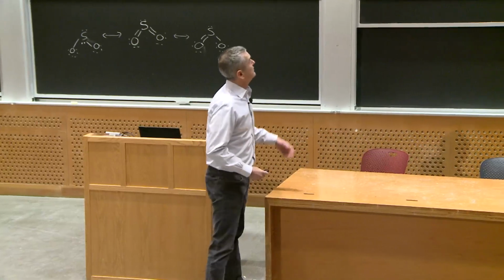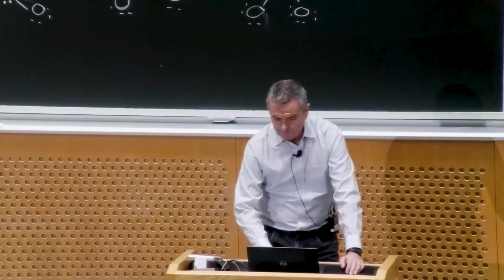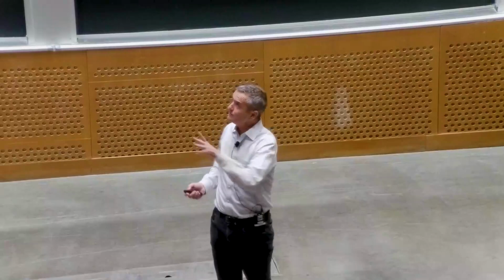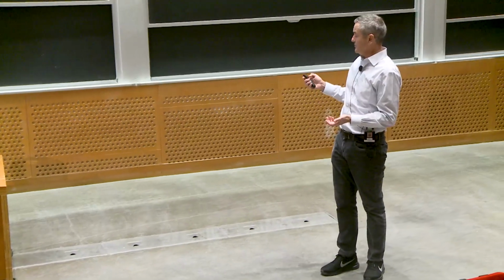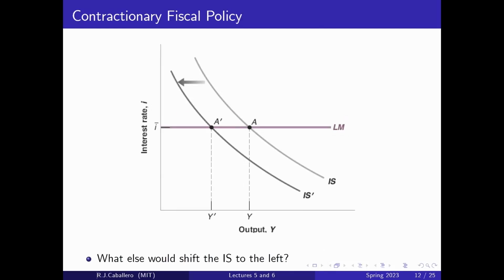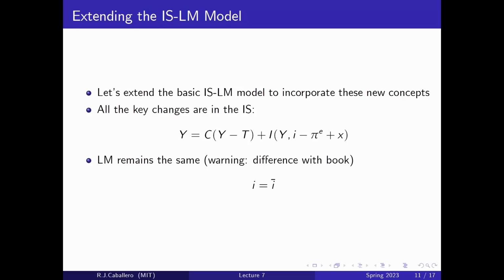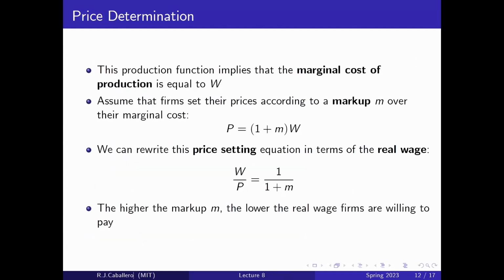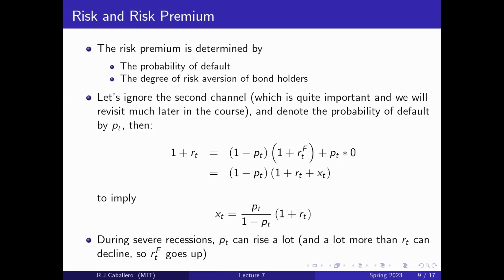Lecture 10: Quiz 1 Review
Prof. Caballero spends this lecture reviewing material for the upcoming quiz.